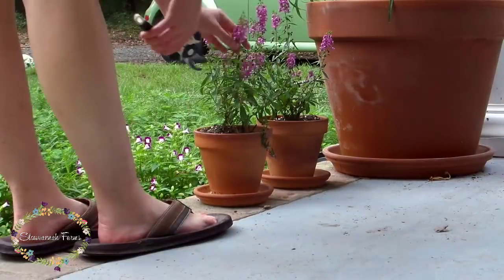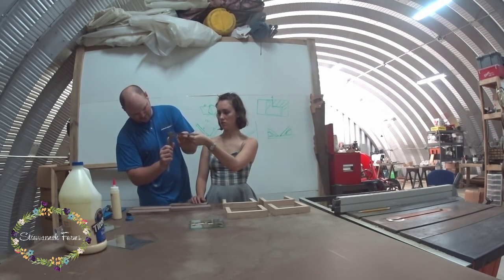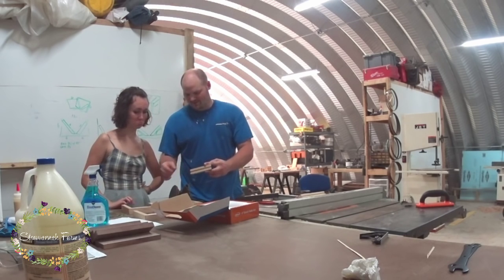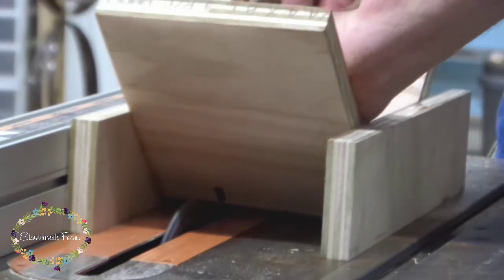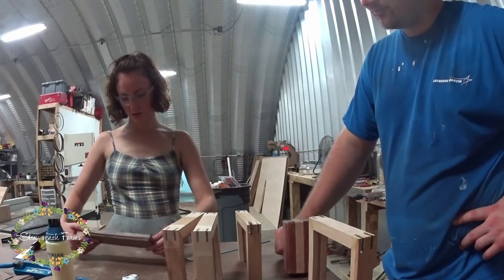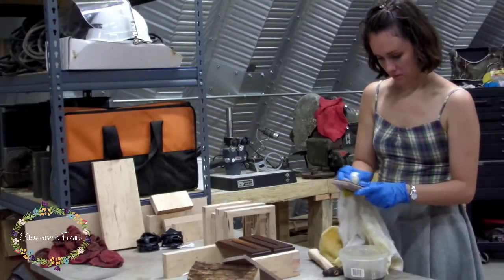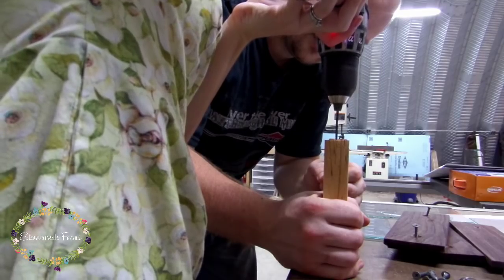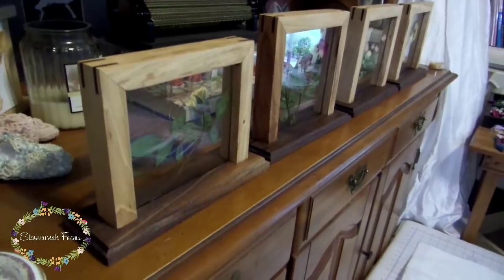Flower Press Collaboration | Carmichael | Cy's Corner | Tim's Woodworking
starting your own sawmill business? please visit:
Exciting collaboration with Steve Carmichael, Cy's Corner, and Tim's Woodworking. Check out the other parts of the collaboration here below.